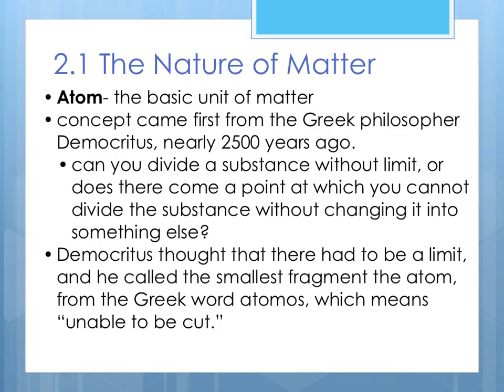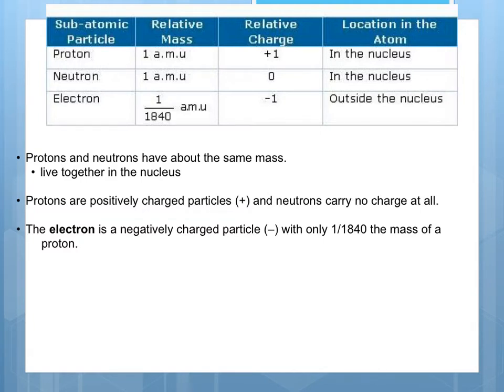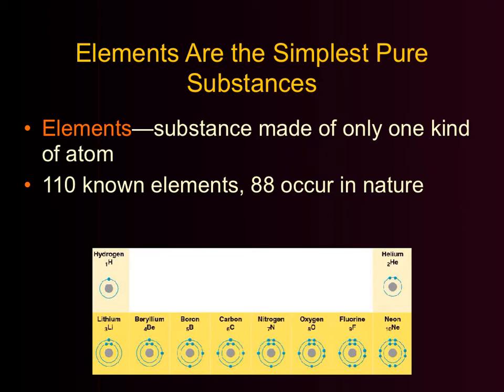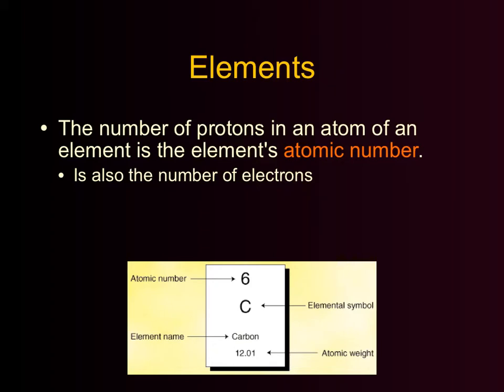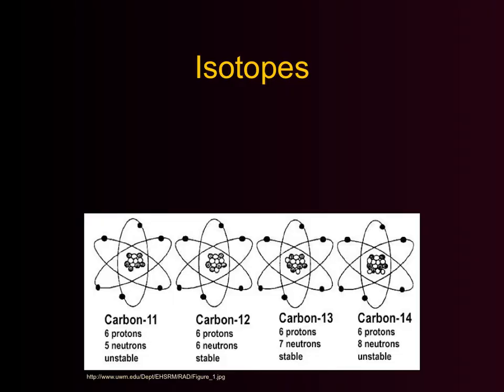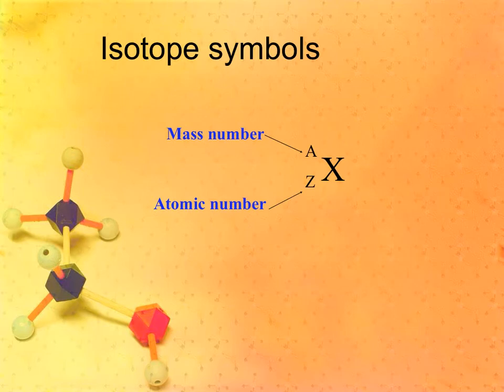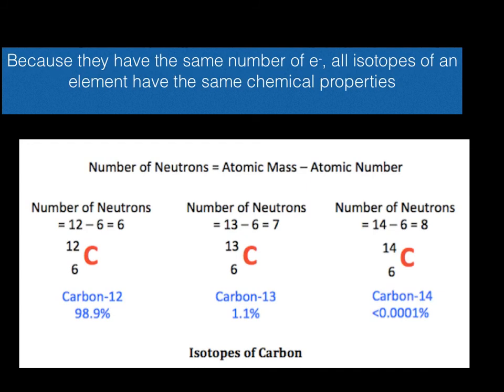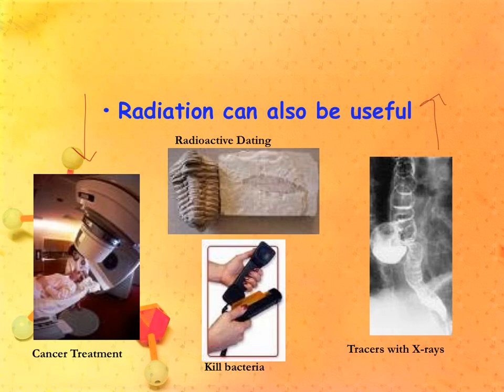Chemistry of life part 1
Biology lesson over structure of the atom